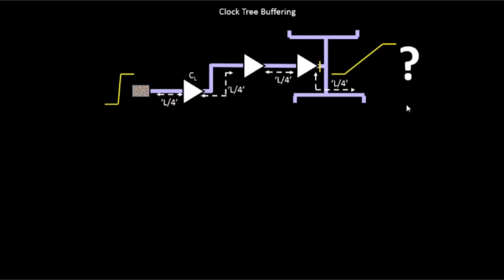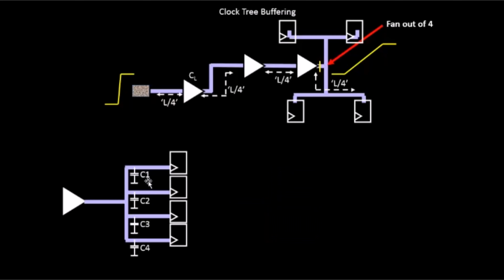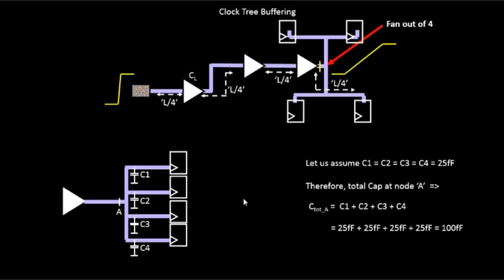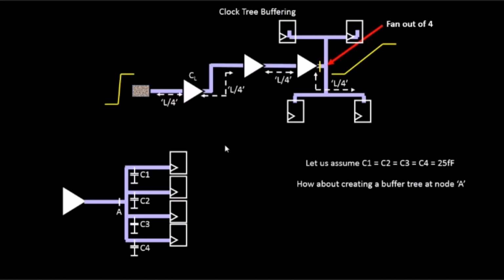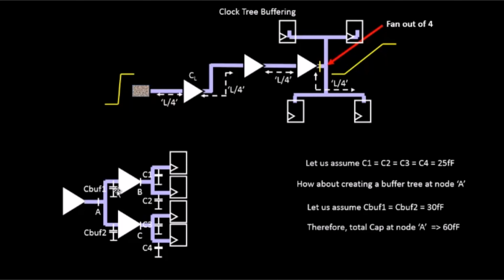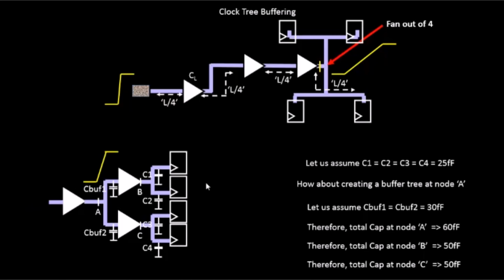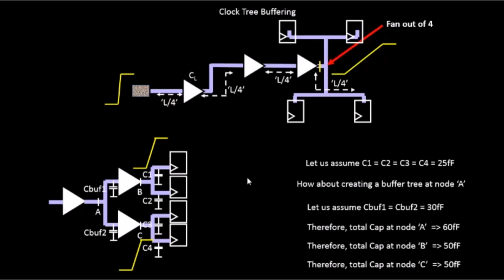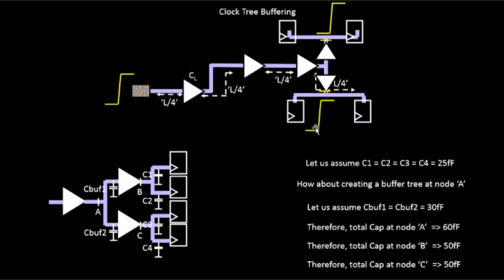Clock Tree Building - Class 23